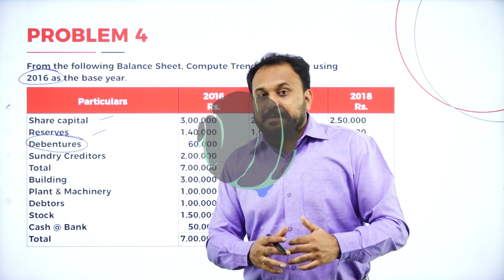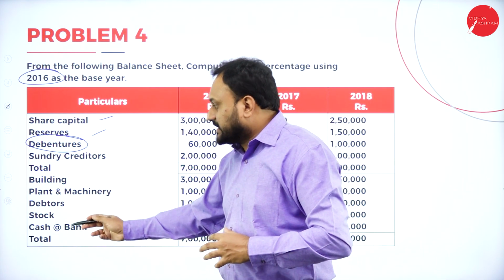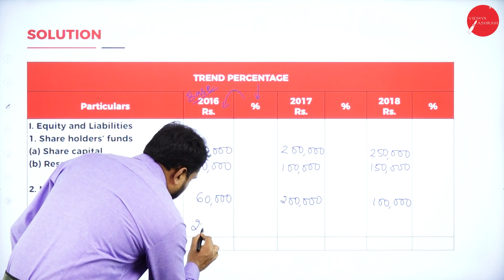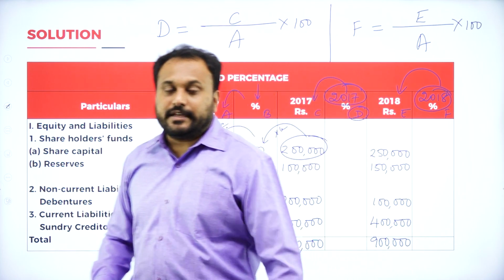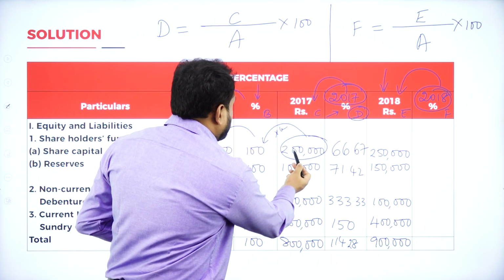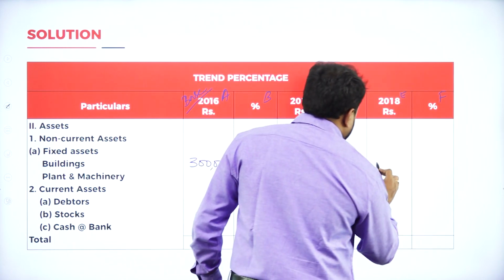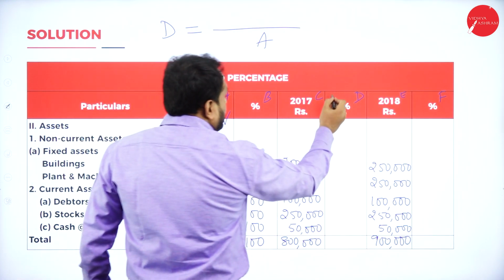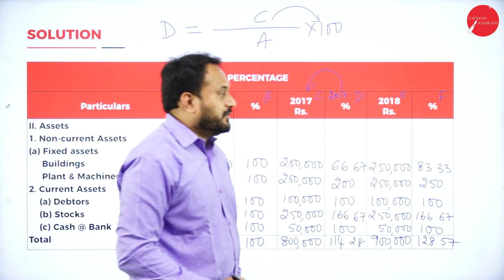DAY 32 | ADVANCED COST & MANAGEMENT ACCOUNTING II |VI SEM | B.COM|ANALYSIS OF FINANCIAL STATEMENT|L5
Course : B.COM
Semester : VI SEM
Subject : ADVANCED COST AND MANAGEMENT ACCOUNTING III
Chapter Name : ANALYSIS OF FINANCIAL STATEMENT
Lecture : 5